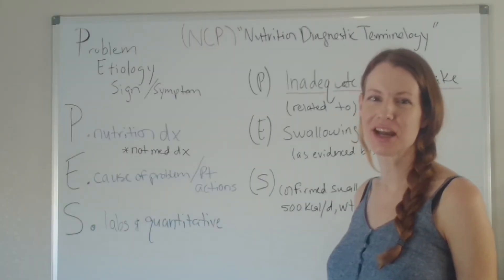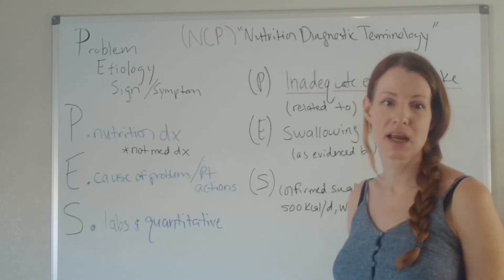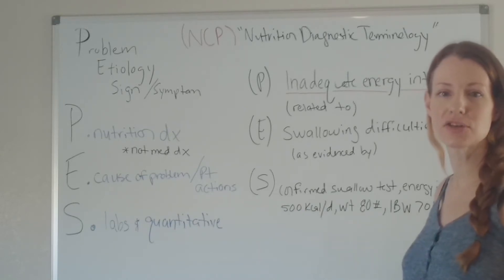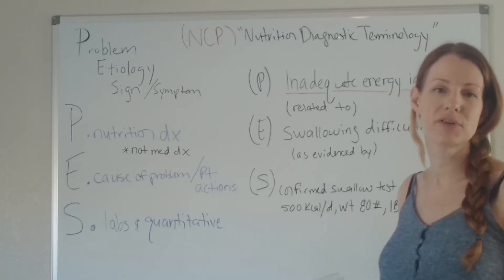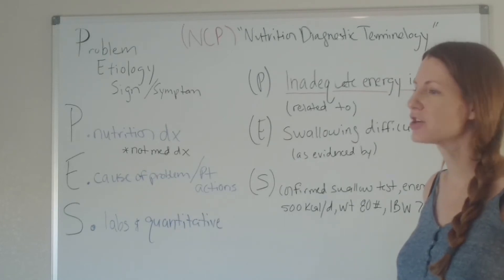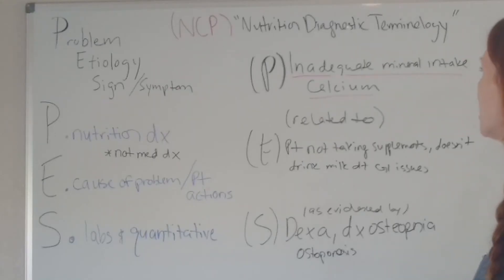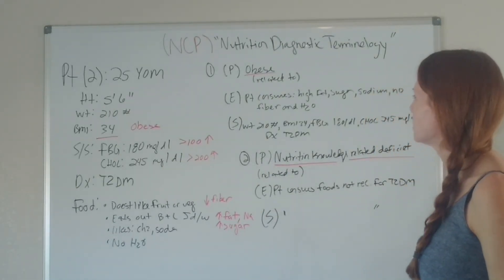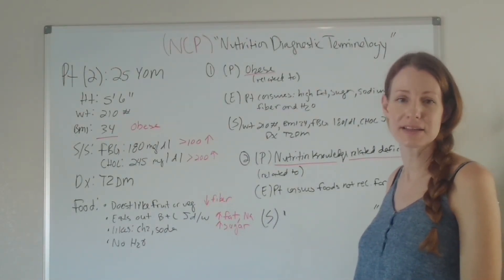PES Statement for Nutrition Majors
Hello Everyone, This is a tutorial on PES statement for the ADIME. IThis video includes what a PES is used for as well as examples. I hope you will find this information useful as  supplemental educational material for your senior class.